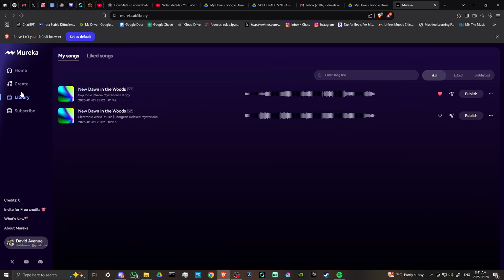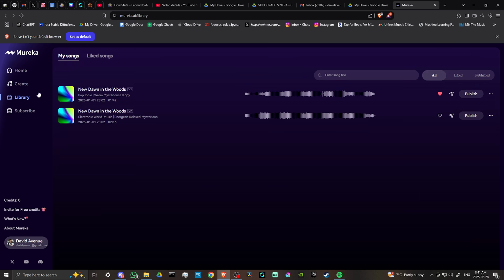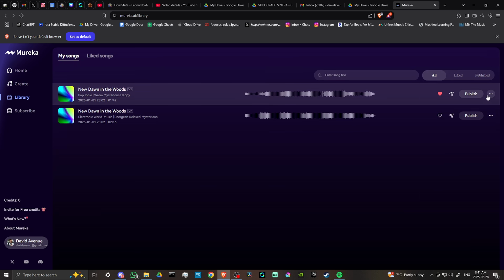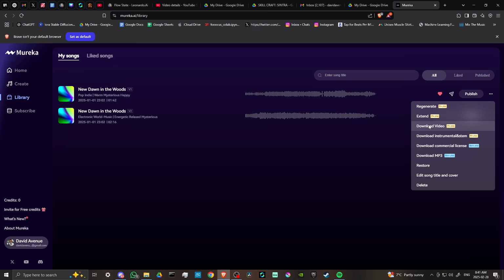How To Download A Song From Mureka Ai - Full Guide (2025)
Learn how to download a song from Mureka AI with this step-by-step guide, covering the export options, file formats, and best practices for saving your music.